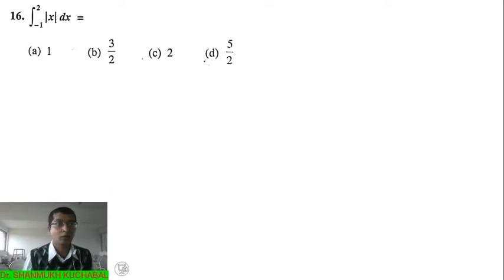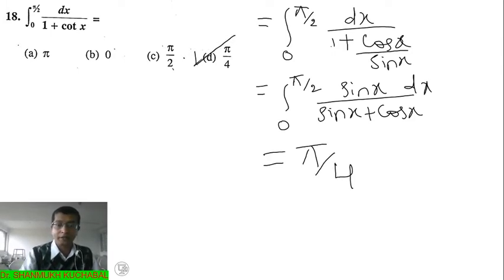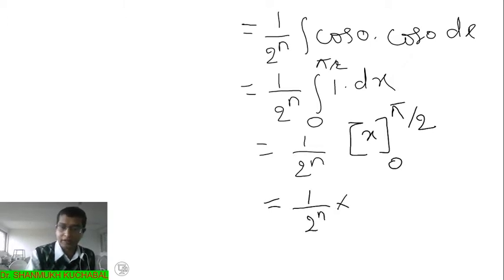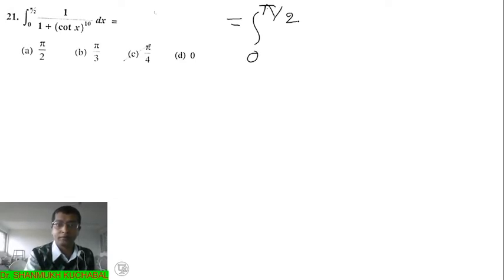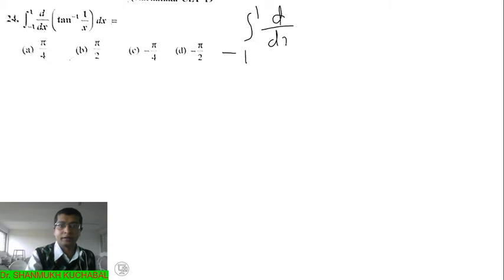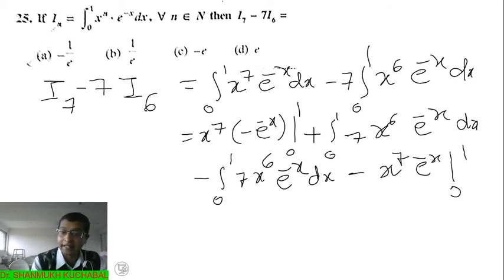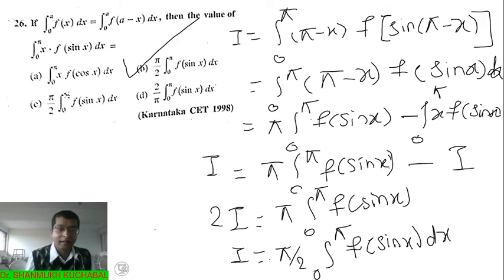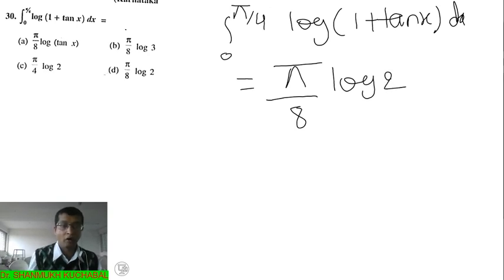Definite Integral Part 3 maths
CET / JEE / PU2 maths